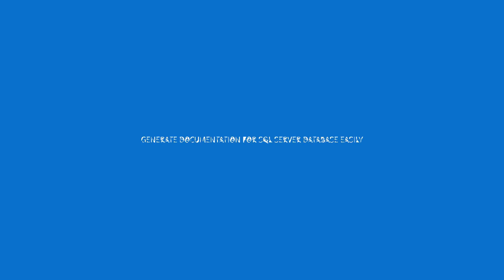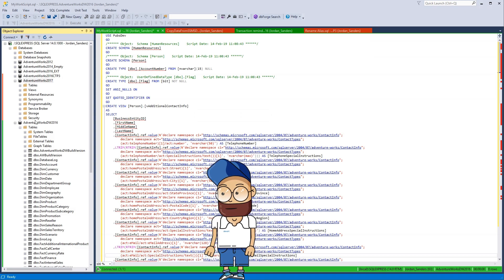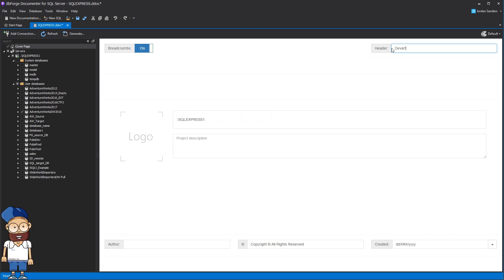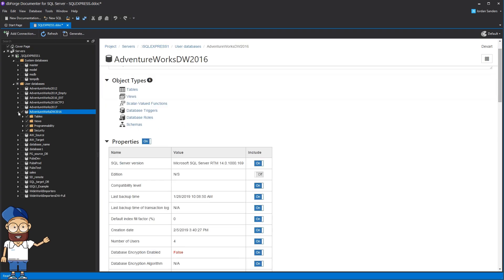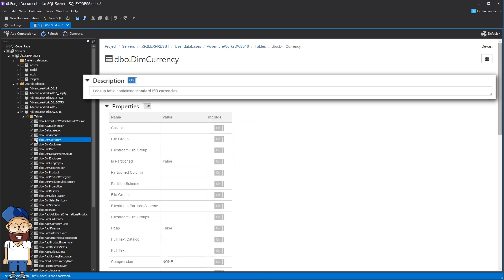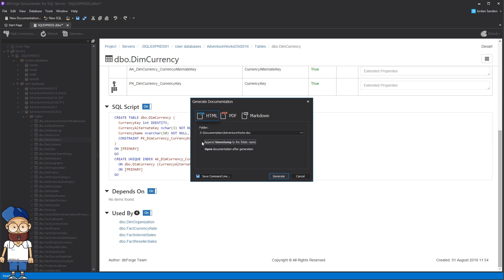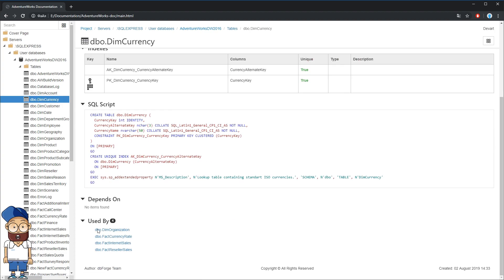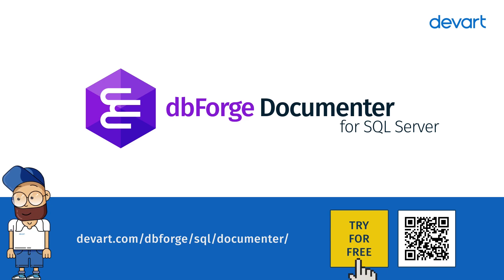Documenting SQL Server databases with dbForge Documenter for SQL Server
With dbForge Documenter for SQL Server, you can generate SQL database documentation in HTML, PDF and other formats. Documenter works as a standalone tool or SSMS add-in. The tool contains a rich set of style templates and supports a selection of individual database objects, so you can customize your documentation according to your needs.

Timestamps:
00:00 Introduction
00:19 Start a new project in SQL documentation generator
00:29 Customize database objects
01:00 Generate the SQL database documentation in HTML, PDF, and other formats

Download a FREE 30-days trial and start saving time with documenting your databases today